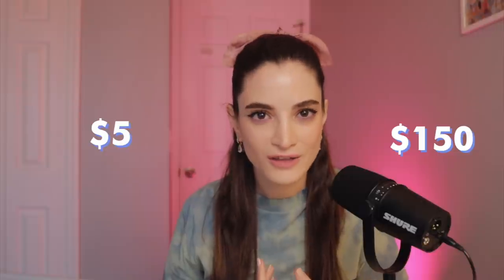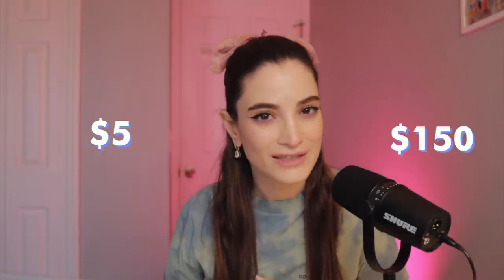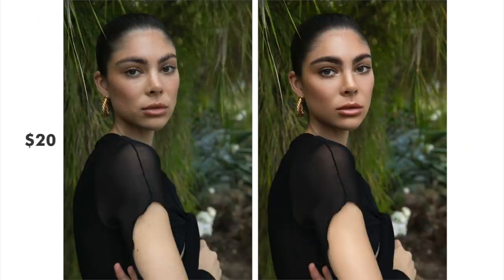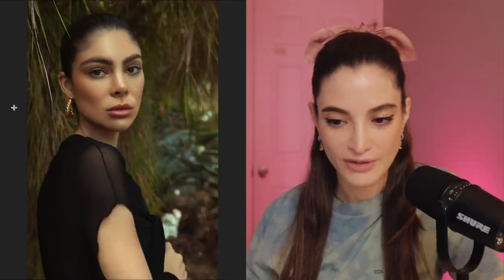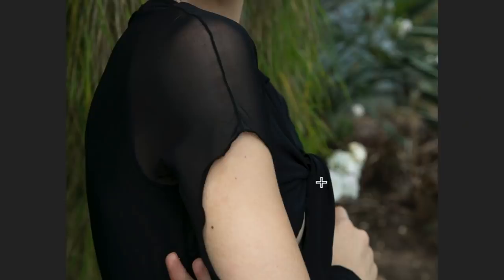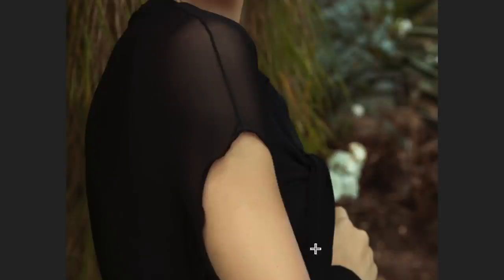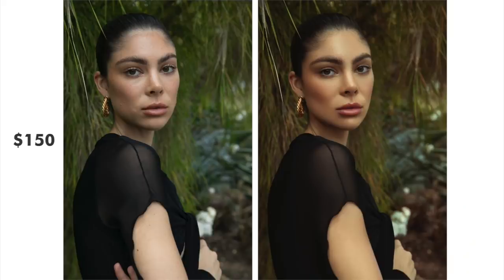I Paid 5 Strangers On Fiverr To Retouch My Photo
I sent my portrait to 5 different image retouchers to see how they would edit it.